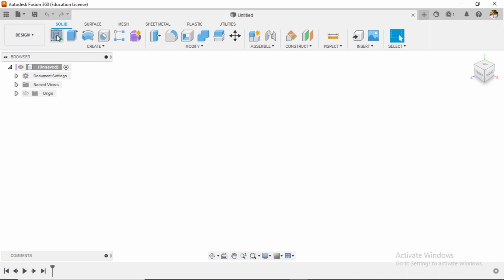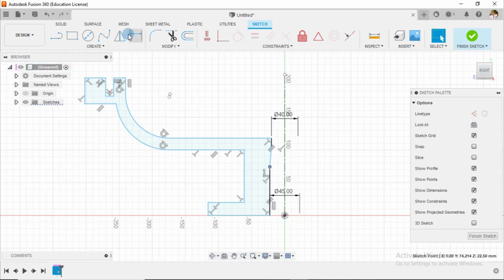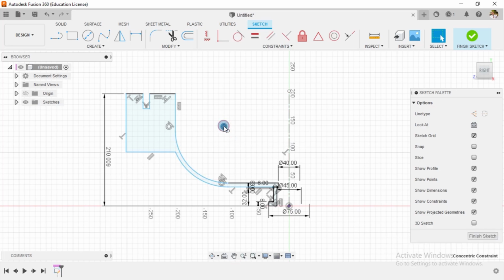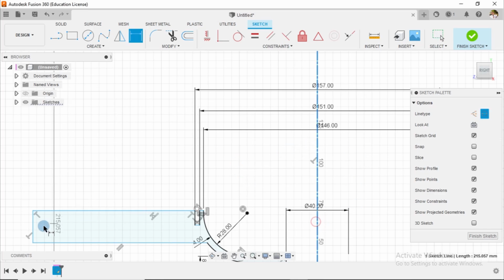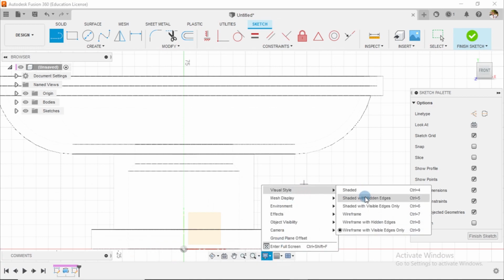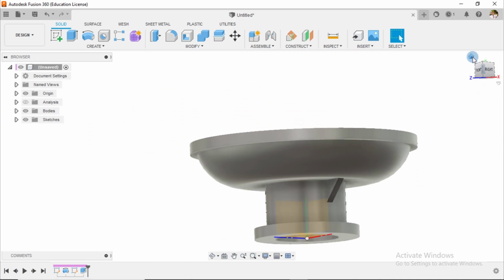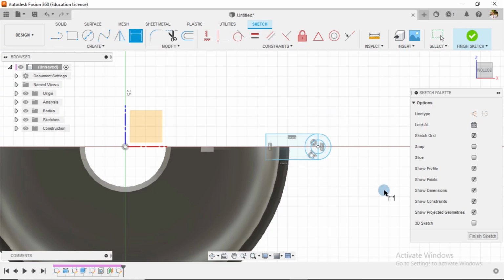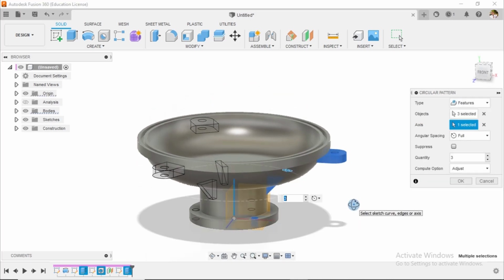Fusion 360 for Beginners | Exercise 3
Beginner Exercise 3.
Practice modeling with Fusion 360.